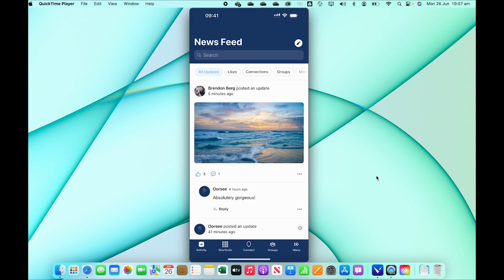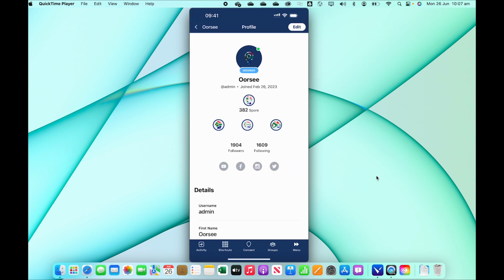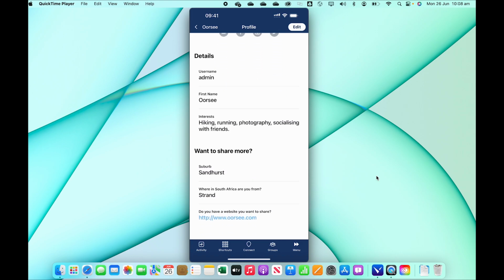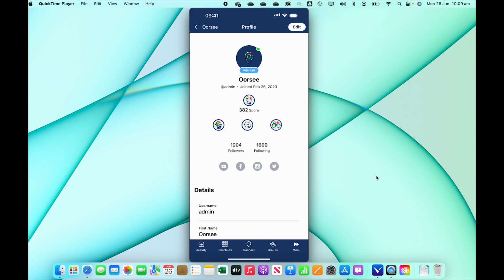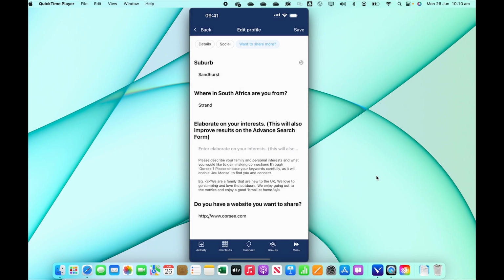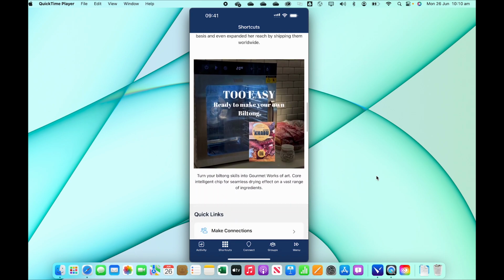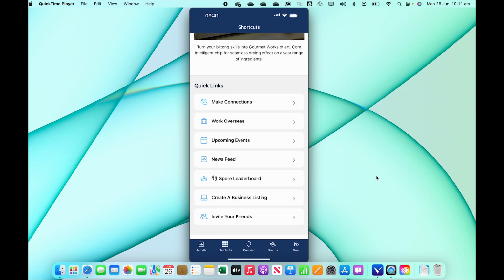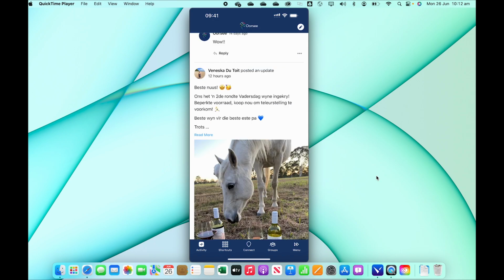Update your profile, business listings SEO and more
In this video I dive in a bit deeper into the Oorsee App profile settings to show you what it is you get when signing up at Oorsee.